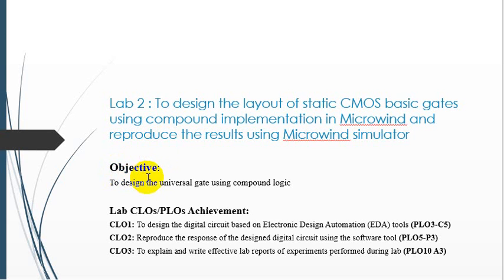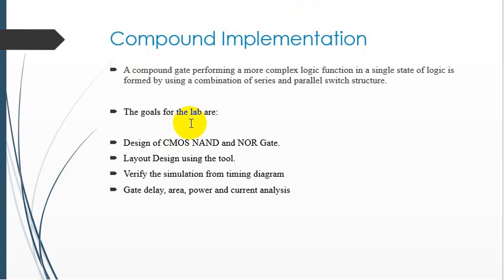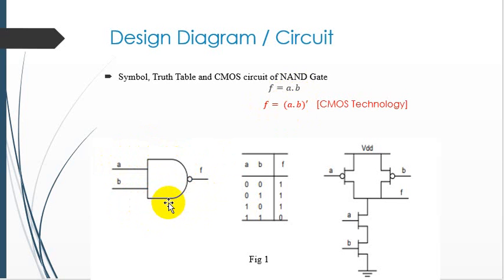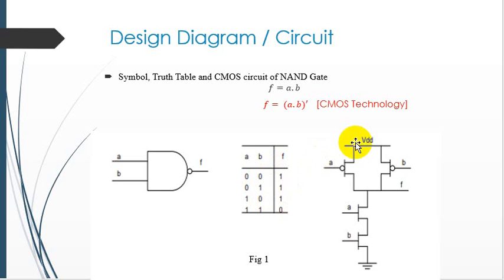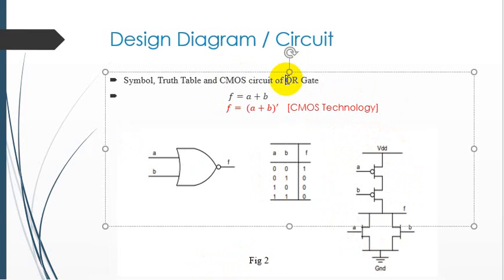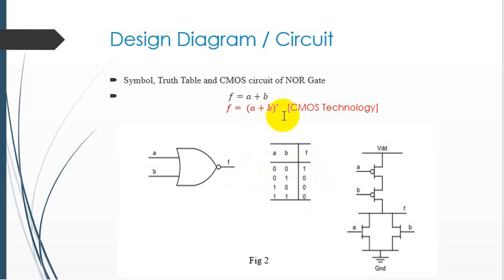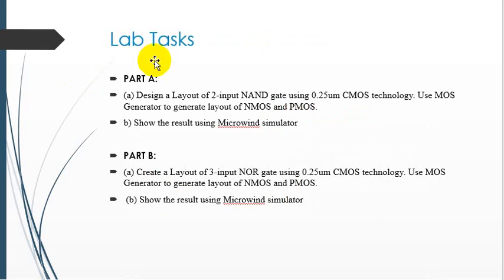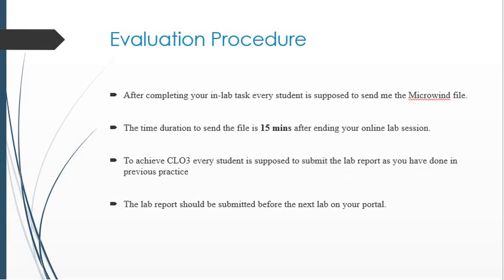VLSI-Design ( Lab #2)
Simulate the Compound logic of NAND and NOR Gate using Microwind